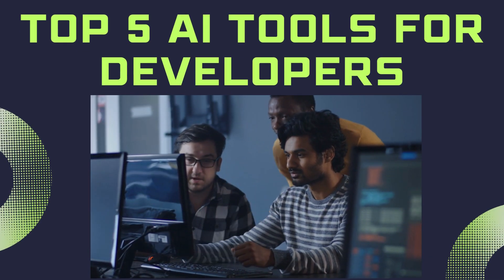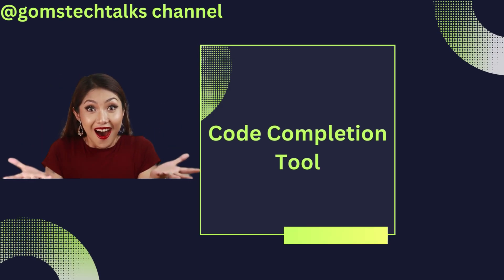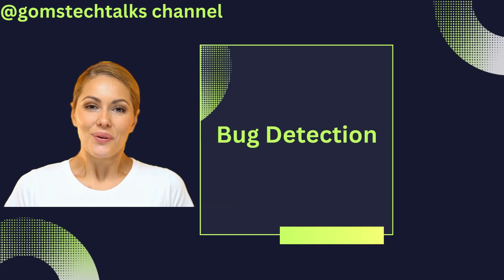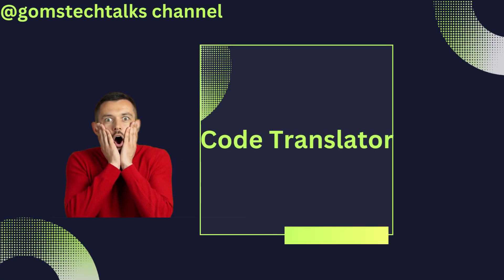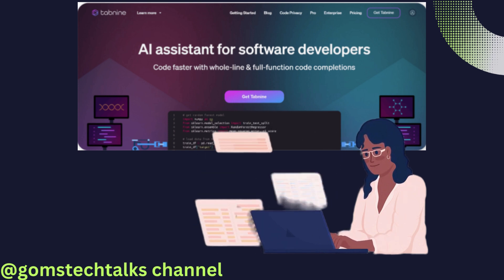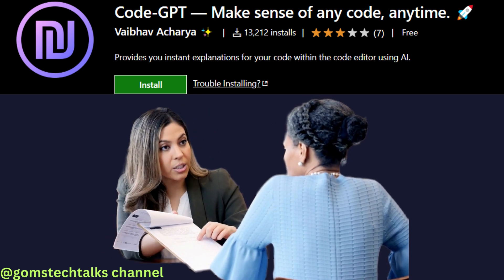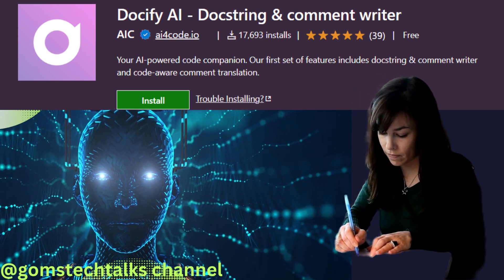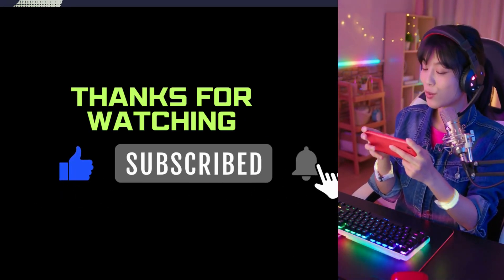Unveiling the Top 5 AI Tools for Revolutionary Programmers and developers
In this video, we'll unveil the top 5 AI tools that every developer should know. AI (artificial intelligence) is one of the most important and rapidly growing fields in technology, and it's impact is being felt everywhere from the workplace to education.In this video, we'll explore the top 5 AI tools that will help you revolutionize your programming skills. From machine learning to natural language processing, these tools will help you create more efficient, powerful, and user-friendly programs. Watch this video to learn about these tools and see how they can help you improve your programming skills!
unveiling top 5 ai tools

Products I use1.

goms tech talks business central How to develop a business central project in Dynamics 365.gomathi training resourceslearnwithgoms.combusiness central tutorialal programming business centralbusiness central dynamics 365business centralbusiness central trainingbusiness central dimensionsbusiness central development tutorialbusiness central demobusiness central accounts payablegoms tech talksbc interview questions and answersbusiness central projectsmini projects in business central

1. HUION HS64 Graphics Drawing Tablet

Join me to explore the exciting world of technology and beyond!Checkout your favorite playlist

13. Tableau in Tamil learning